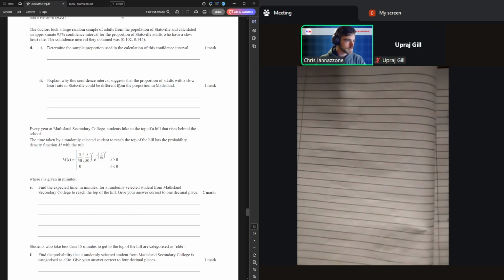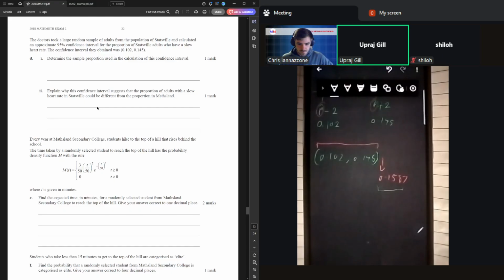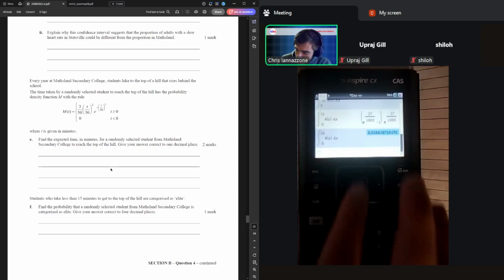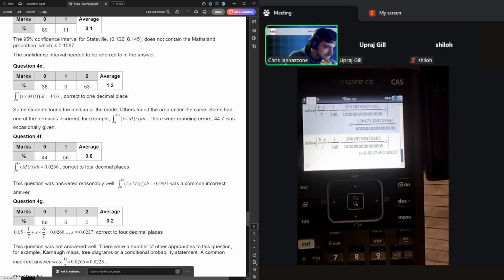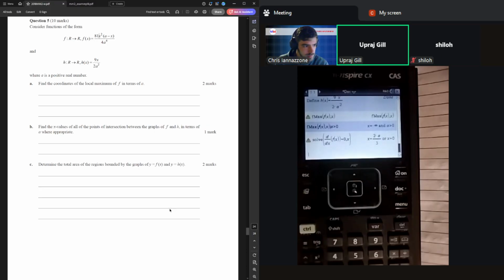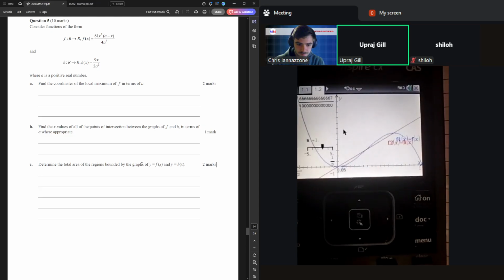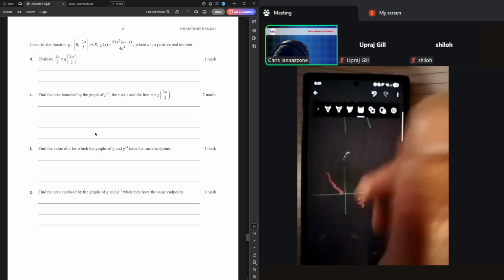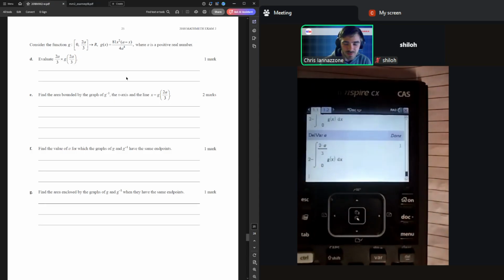Math Methods VCAA Exam 2 2018 Part 3